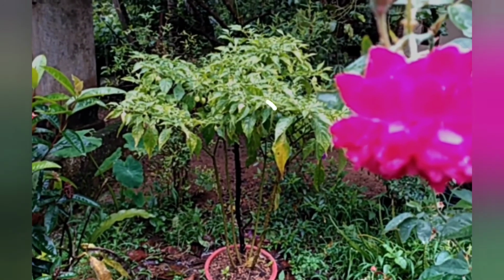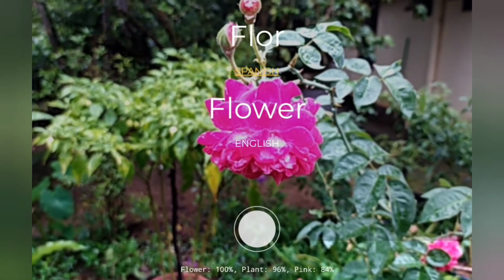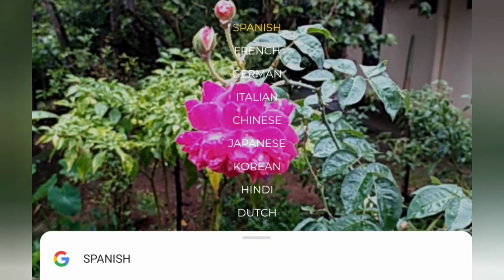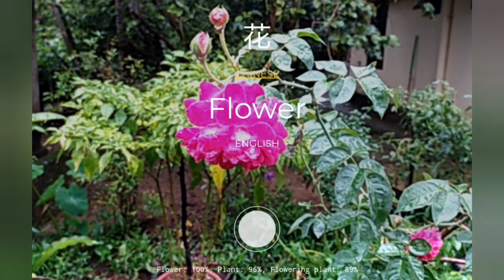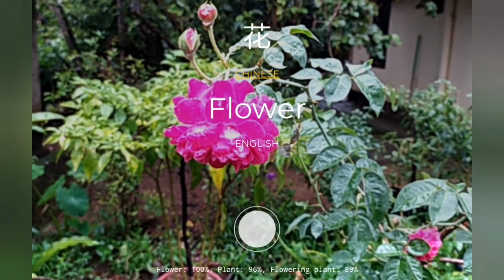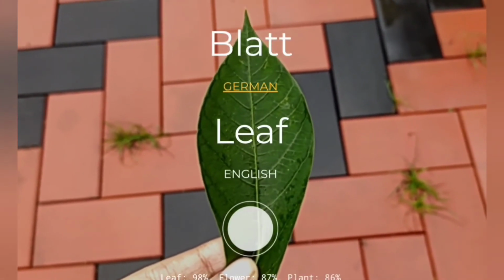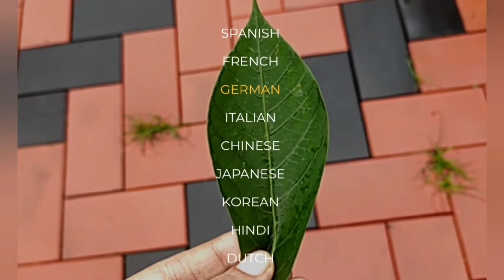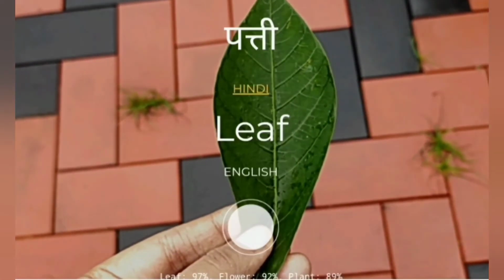Thing Translator - KRISHNA P | Google AI Experiments | Classroom Activity #05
This video demonstration is submitted as part of the Classroom Activity in Artificial Intelligence (Elective Paper)  in the MSc Data Science Course in the Department of Futures Studies , University of Kerala.

Thing Translator
This experiment lets you take a picture of something to hear how to say it in a different language. It’s just one example of what you can make using Google’s machine learning API’s, without needing to dive into the details of machine learning.